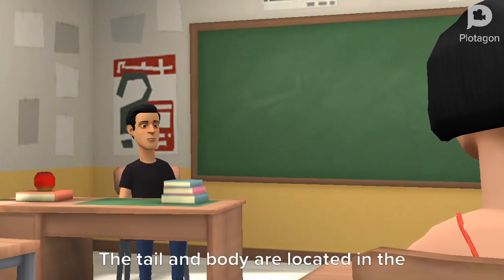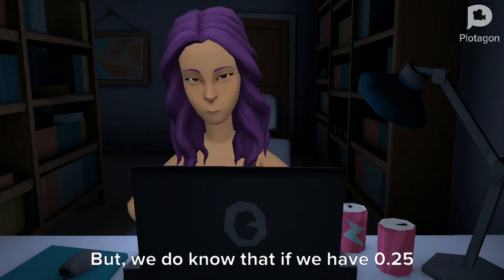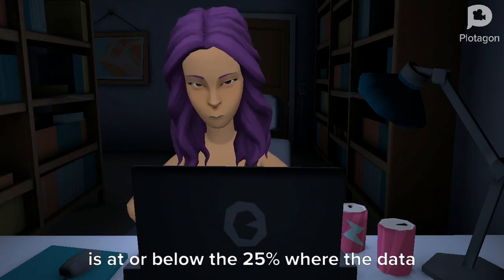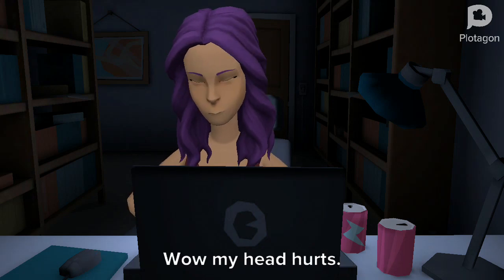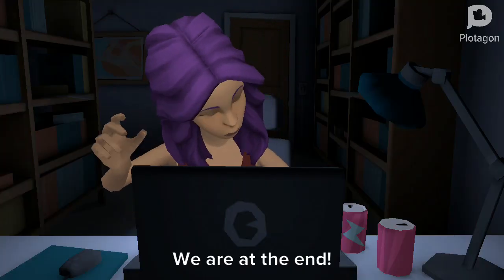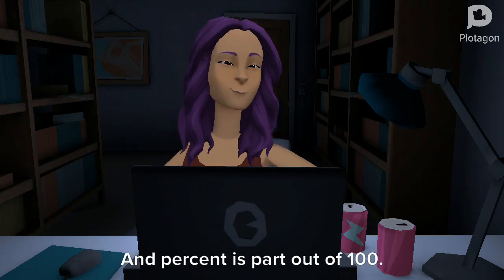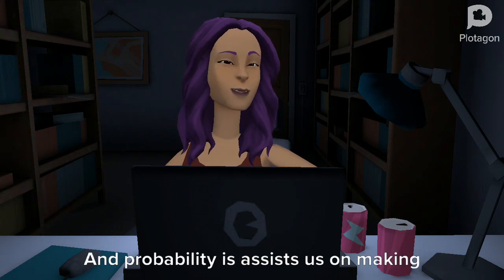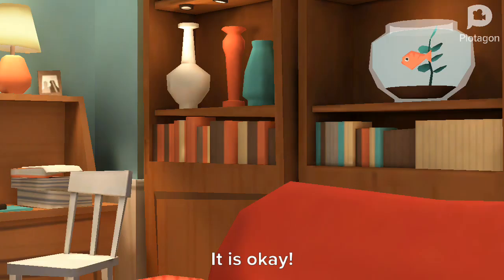The 3 p’s educational video w/o visuals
Today we will be learning about the 3 p’s and how this is used in stats and in our everyday lives. Disclosure: This is my final project for my CADV 180 class.